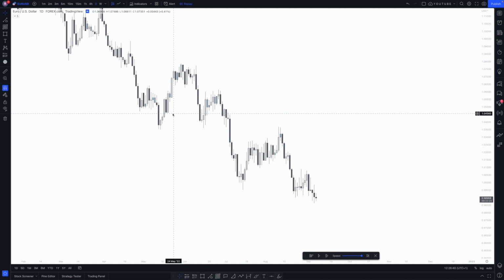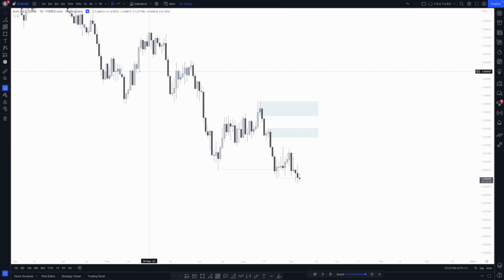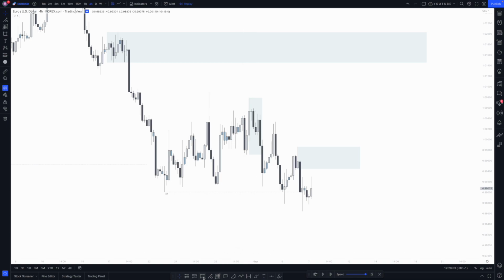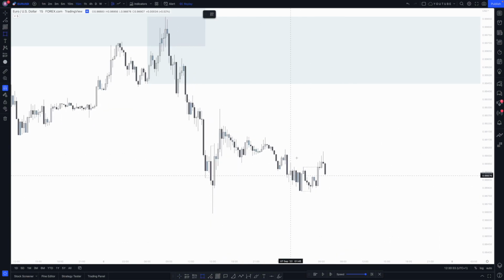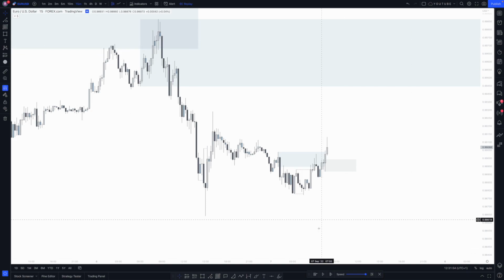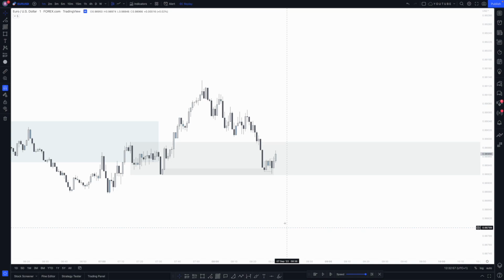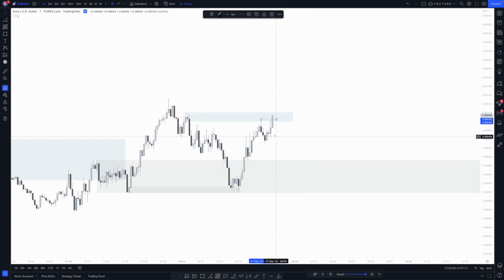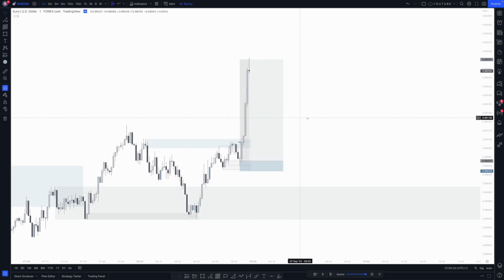10R IN 6 MINUTES!! - Supply & Demand Trade Recap | FOREX | SMC